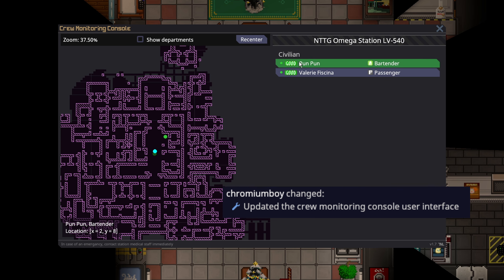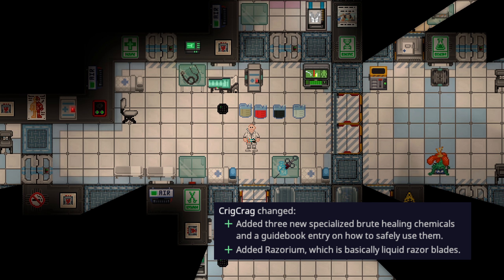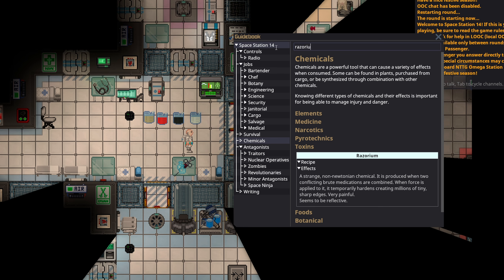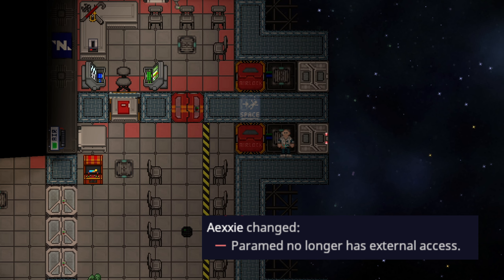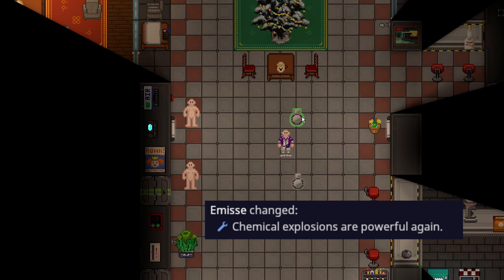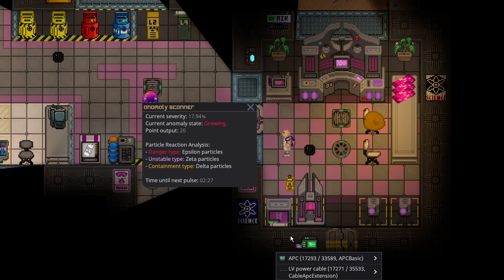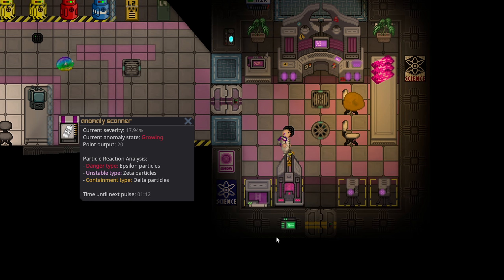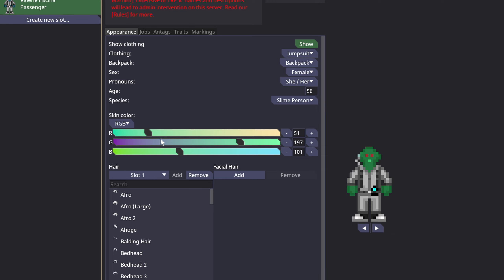SS14 - Weekly Update Vlog - Dec 3 - 10 (Grid Inventory, Crew Monitor UI, New Reagents)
Inventory has been reworked to feature a grid-style inventory. You will now have to organize your inventory more effectively, and it will also slow down how fast you can interact with your inventory in general. The crew monitor UI was overhauled to be much more readable. New reagents that are designed to treat specific brute injuries and also cause brute damage. As well as a bunch of other balance tweaks and adjustments.

0:00 Grid Inventory
1:09 Crew Monitor
1:42 Welder Blindness
2:07 New Reagents
2:57 Speech Bubble Names
3:12 Held Item Speed
3:41 Paramed Access
3:57 Command Brig Access
4:36 Buffed Chemical Explosives
5:07 Experimental Anomaly Vessel
6:15 Nitrogen Tanks
6:27 Ghosting Damage Fix
6:56 Color Picker
7:15 Conclusion